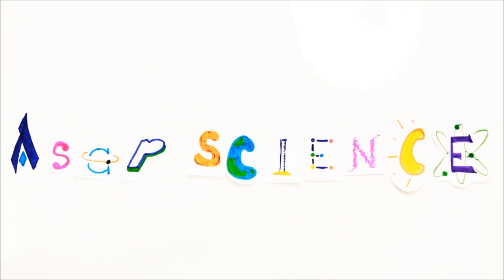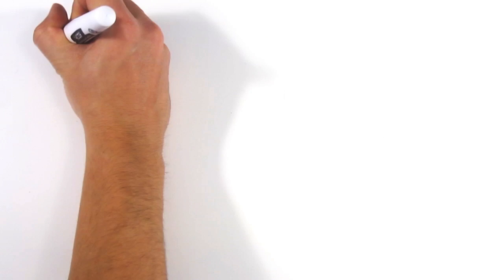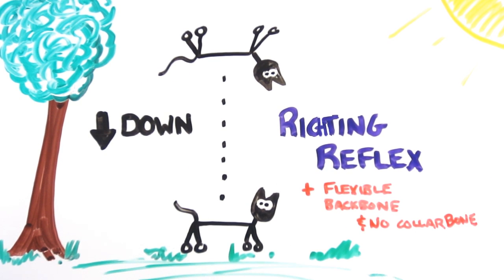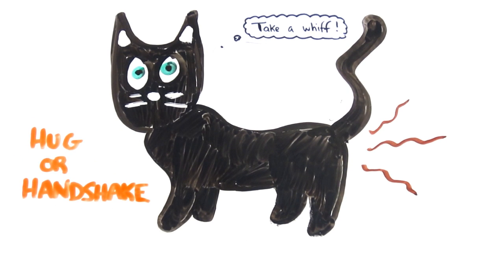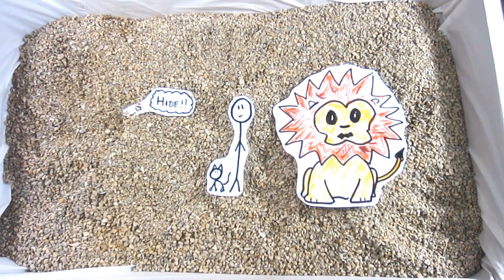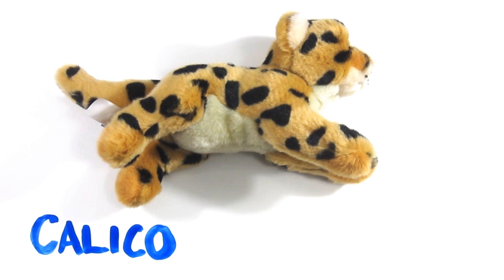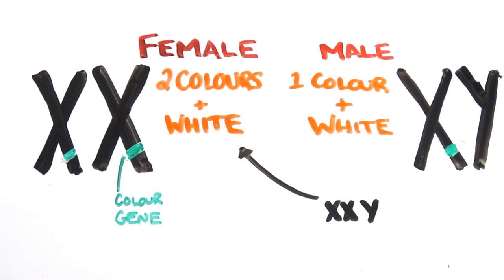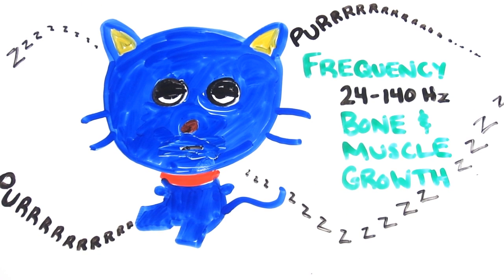The Science of Cats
CATS!